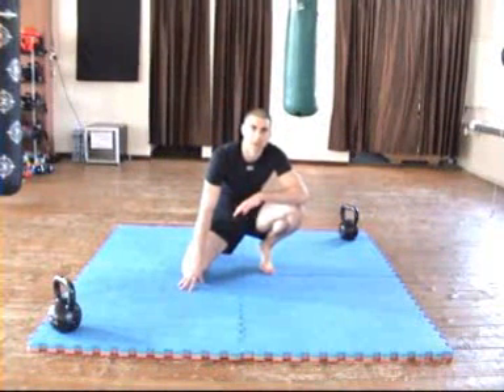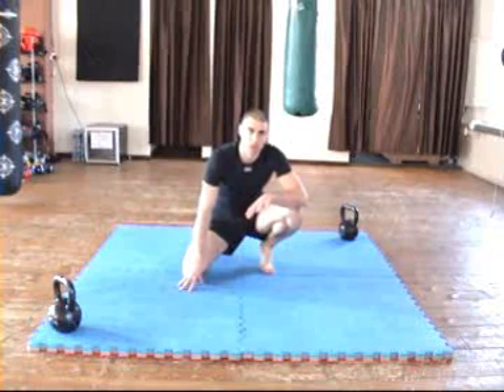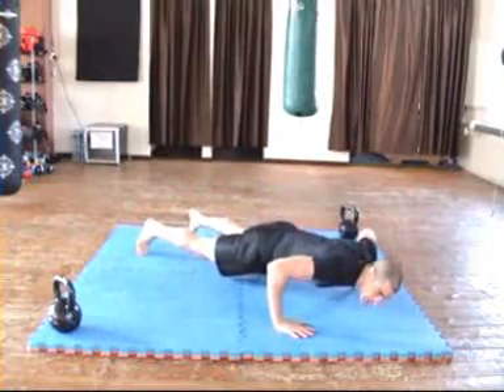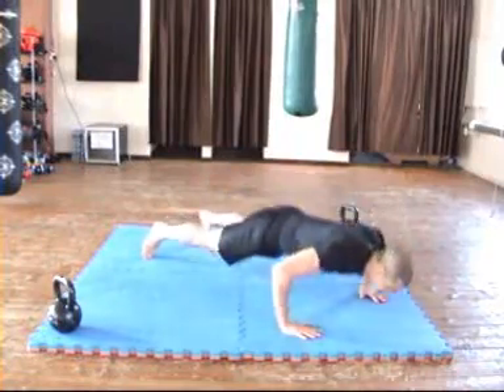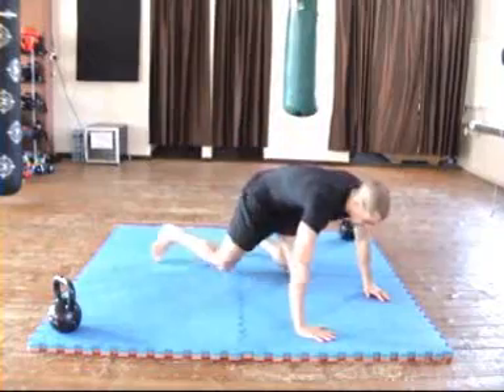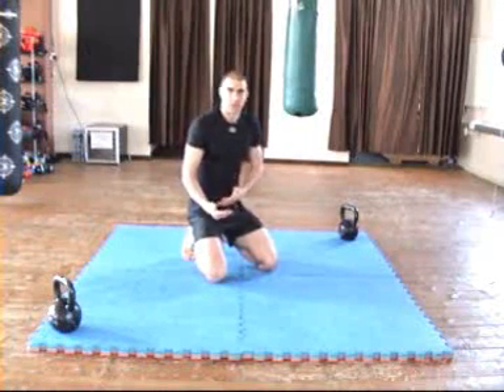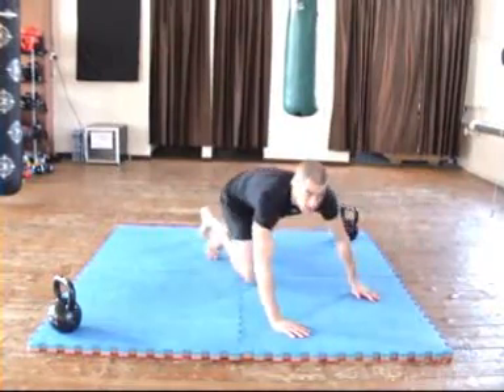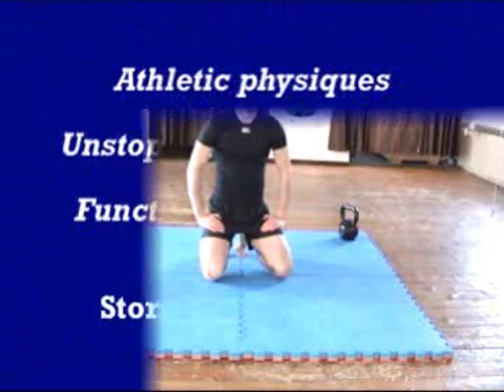How to do power push ups - Guernsey personal trainer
The 12 week strength and conditioning challenge from Storm Force Fitness